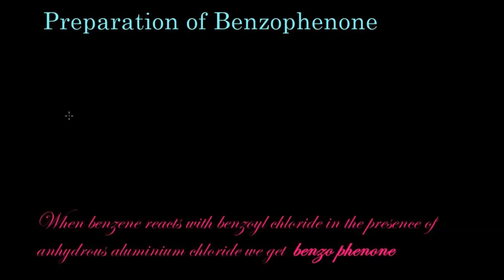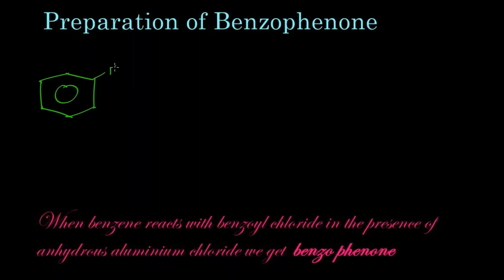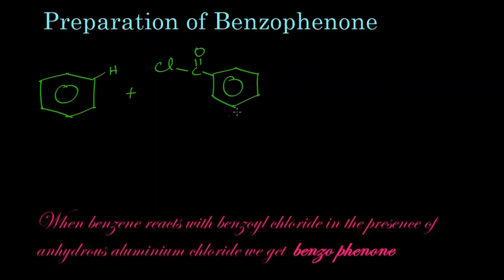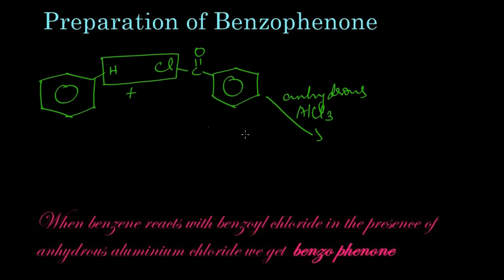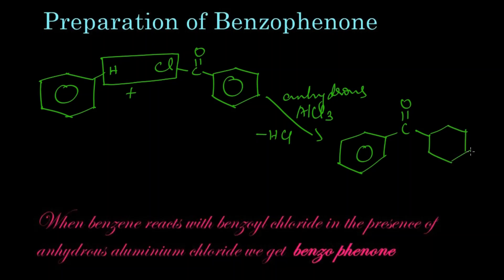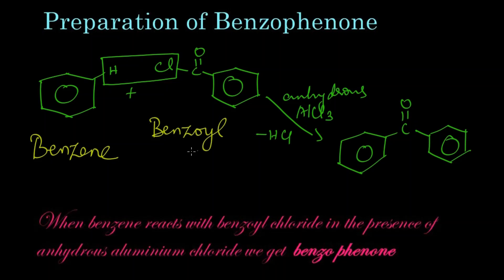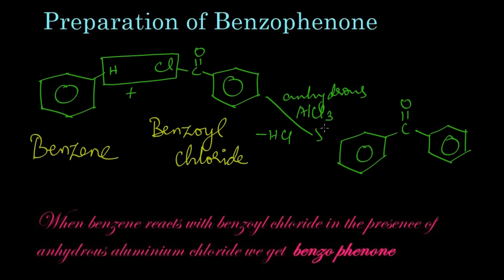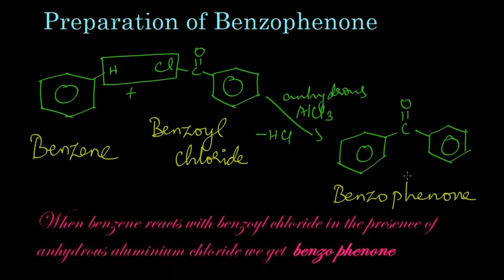Preparation of Benzophenone| Benzene|Benzoyl Chloride|Organic Chemistry|Class-12|Carbonyl Compounds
Benzene reacts with benzoyl chloride in the presence of anhydrous aluminum chloride to give benzophenone.